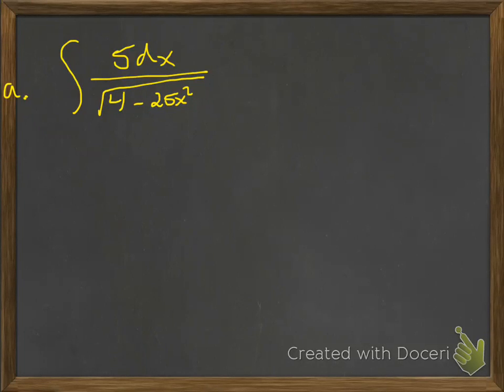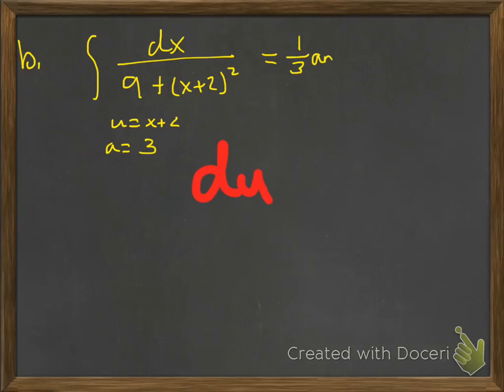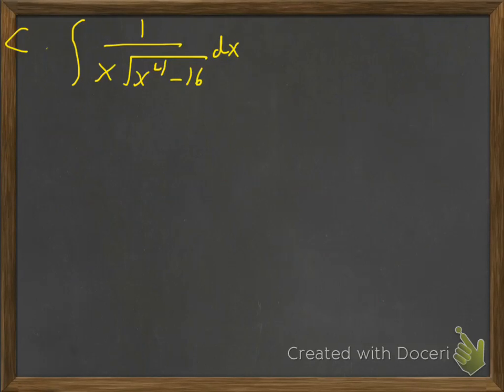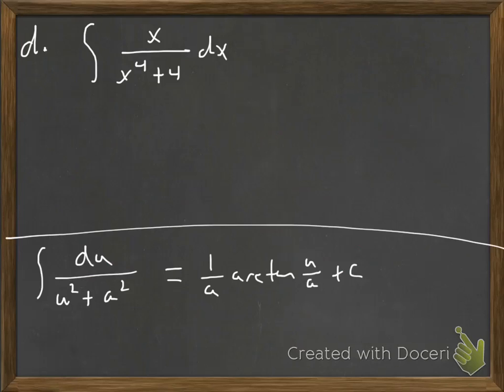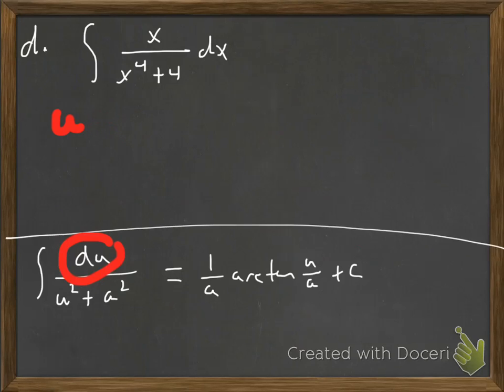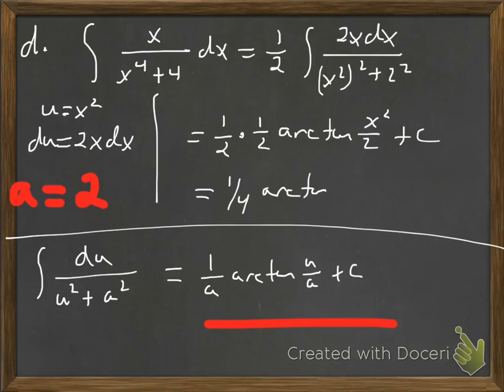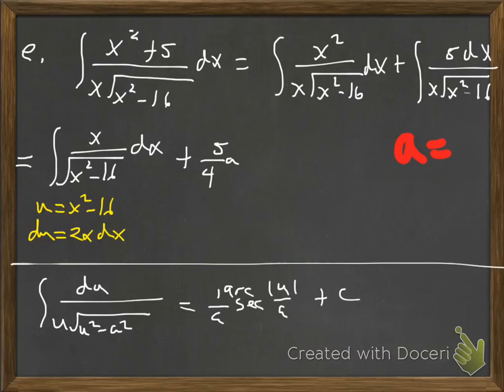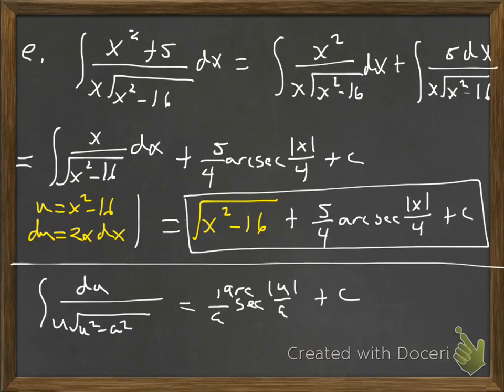Examples of integrals that become inverse trig functions